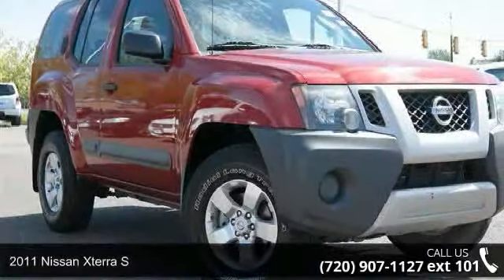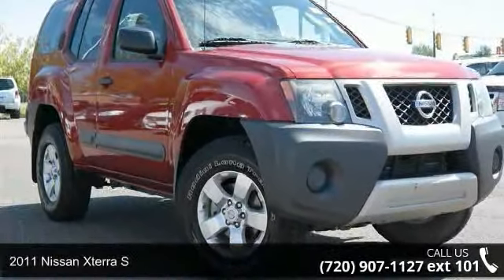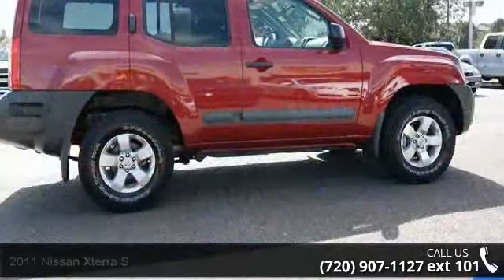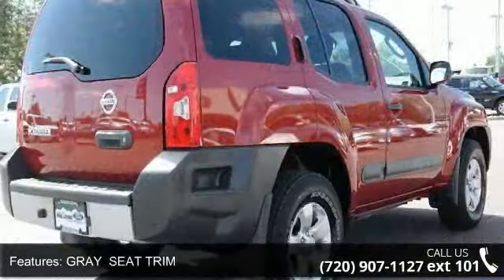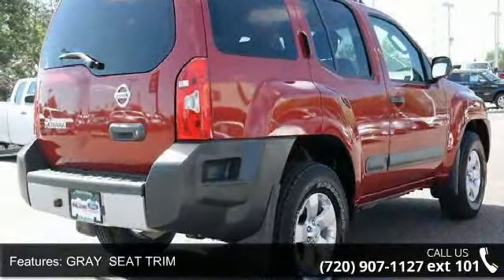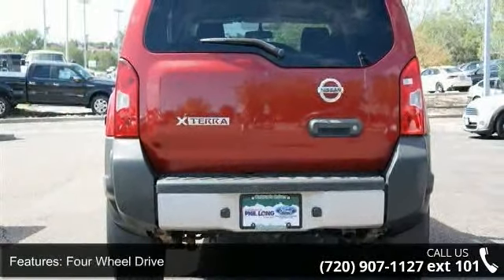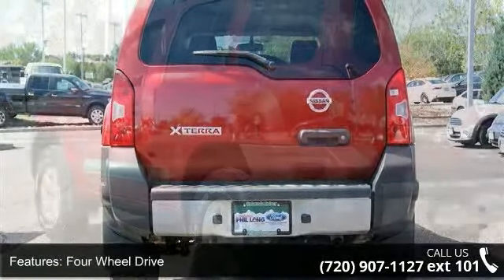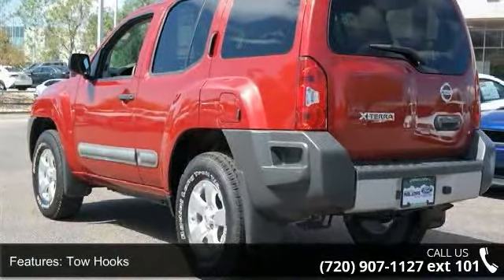2011 Nissan Xterra S - Phil Long Ford of Denver - Denver,...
Lava Red exterior and Gray interior, S trim. Excellent Condition. Rear Air, CD Player, 4x4, Aluminum Wheels, Head Airbag, Local Trade. READ MORE!KEY FEATURES INCLUDE4x4, Rear Air, CD Player, Aluminum Wheels Keyless Entry, Privacy Glass, Child Safety Locks, Electronic Stability Control, Bucket Seats. S with Lava Red exterior and Gray interior features a V6 Cylinder Engine with 261 HP at 5600 RPM*. Local Trade. EXPERTS REPORT"Serious off-road prowess; powerful V6; innovative cargo features; most livable truck in its class." -Edmunds.com. A GREAT VALUEApprox. Original Base Sticker Price: $28, 300*. OUR OFFERINGSTo see our entire selection of over 800 Pre-Owned or 1300 New vehicles available visit Phillongdenver.com. Our business is to satisfy customers and provide greater value than our competitors. We do this by empowering the customer with the "MY" philosophy: My ride, my way.